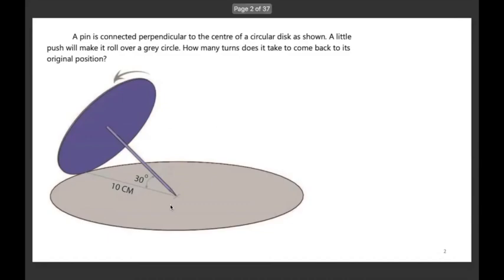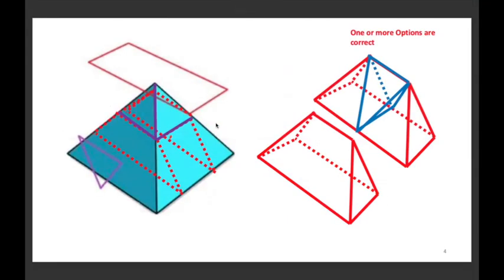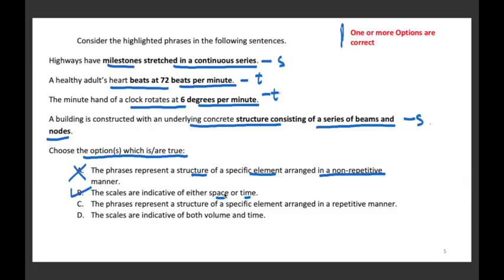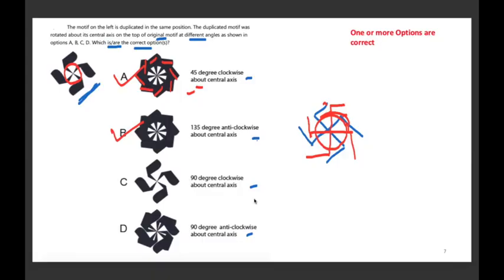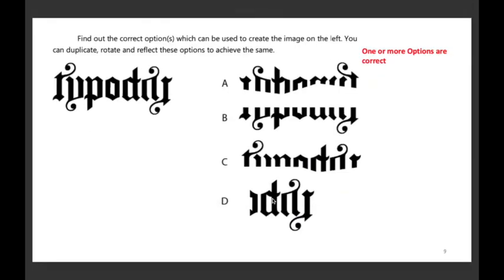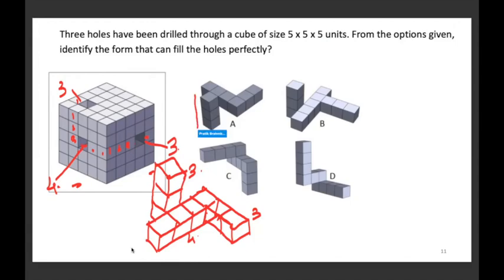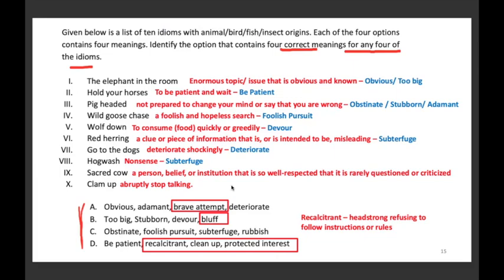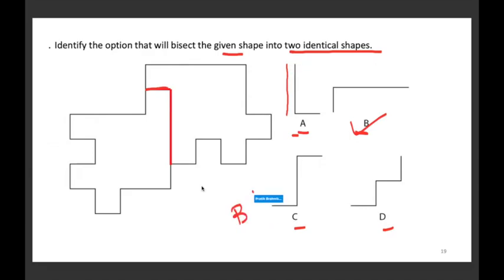Cognitive Aptitude for UCEED/ CEED/ Design/ NATA Entrance - Part-107